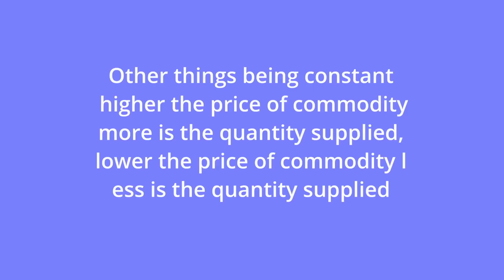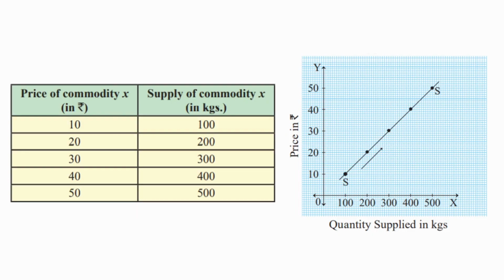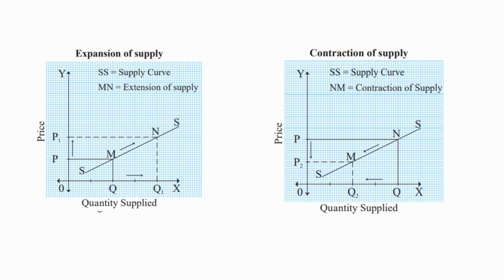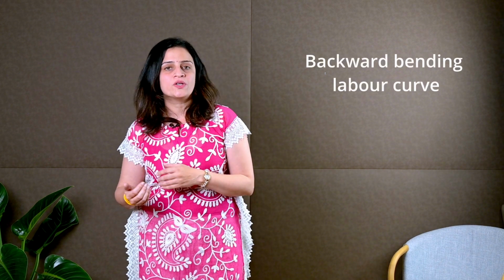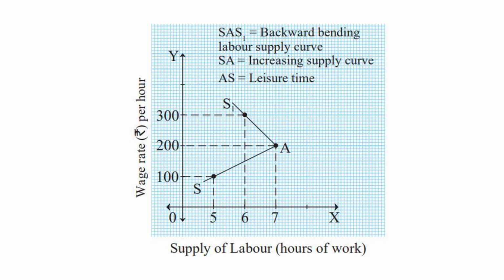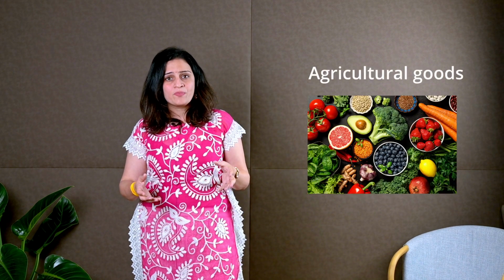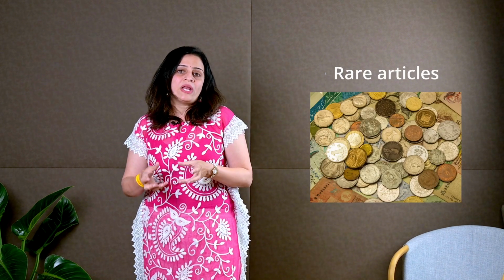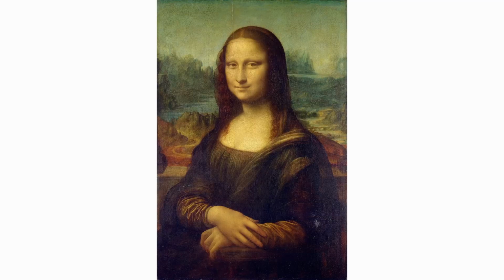Supply Analysis and Elasticity of Supply: Prof Neha Karve